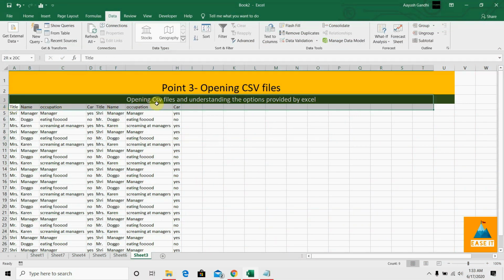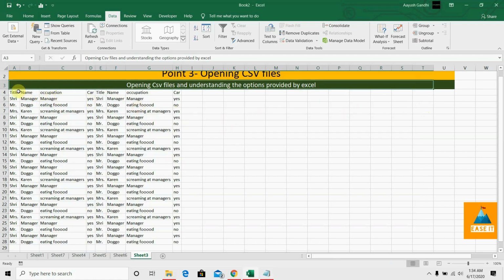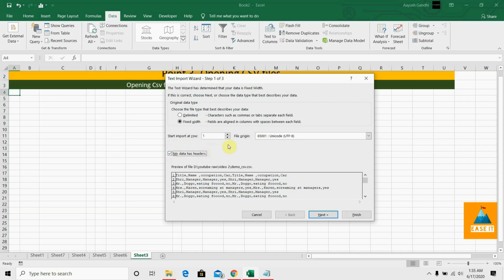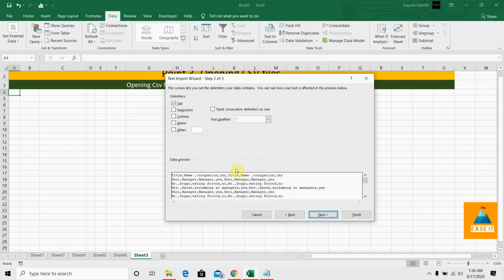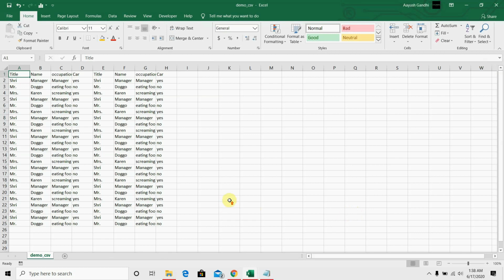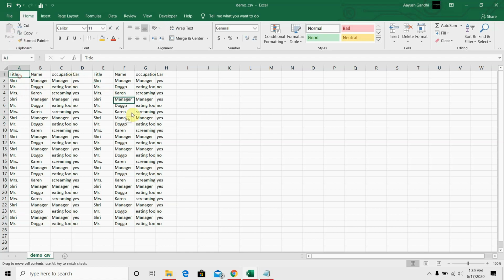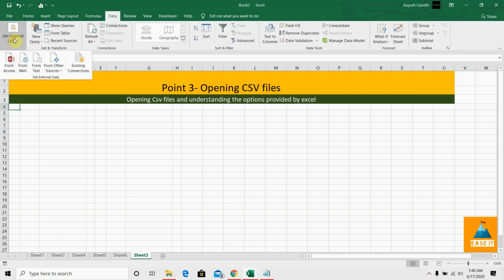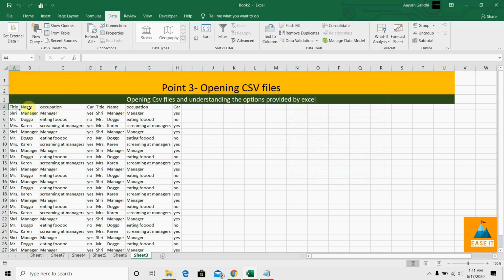Open CSV in Excel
Comma comma everywhere , no sign of ordered data anywhere !
Csv is Comma separated text files used my a variety of systems but it is not the most legible when it comes to data processing.

So lets learn how to open and process CSV files in Excel.

This Video is a part of Excel is FUN series and aims to provide learning along with your daily dosage of fresh memes.